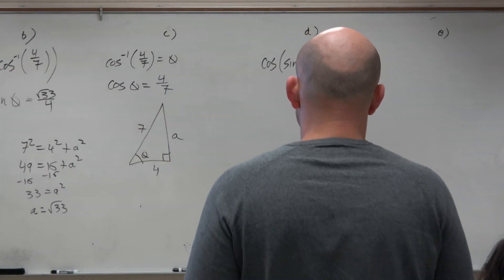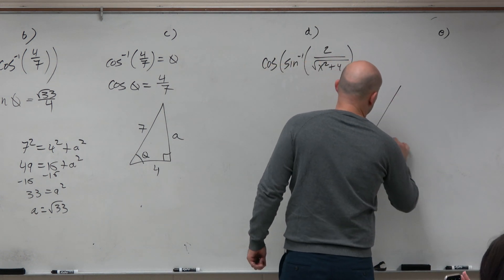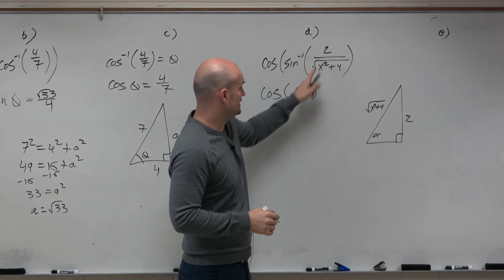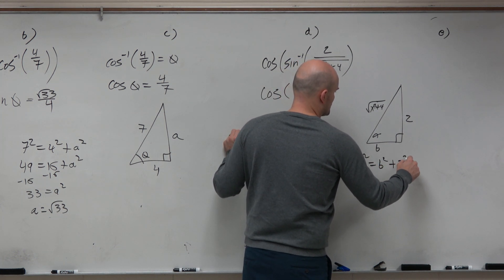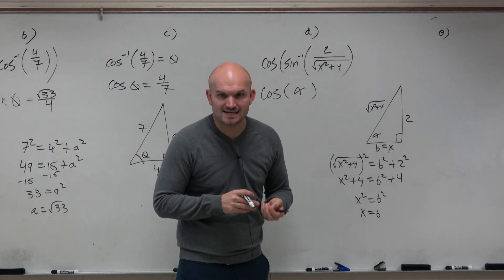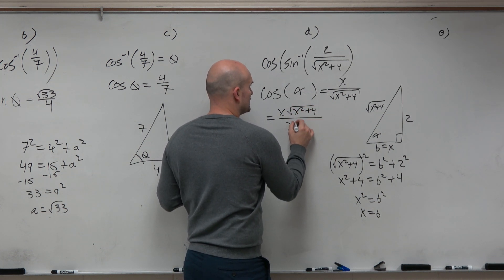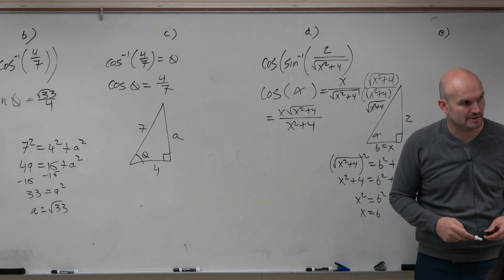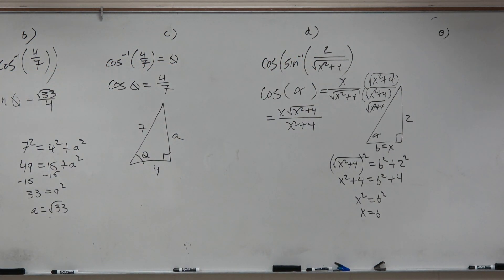Create a right triangle to evaluate the composition of a function and its inverse